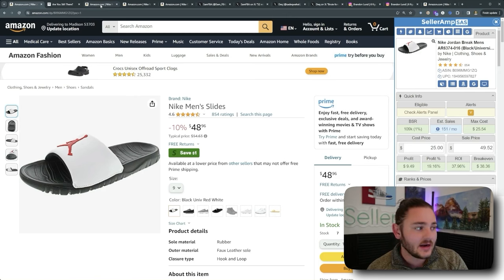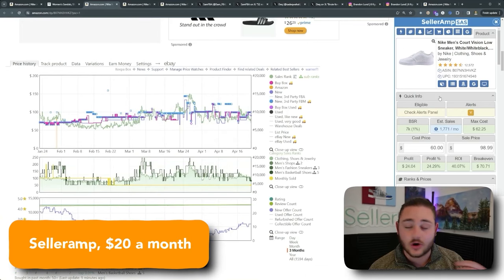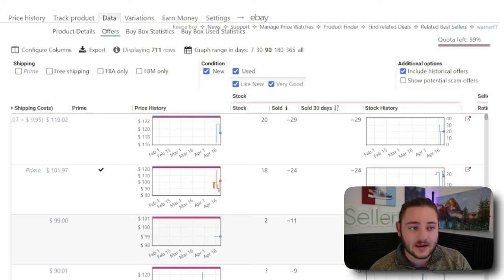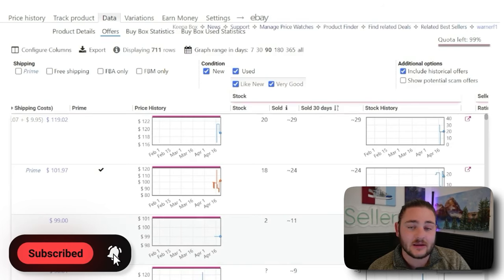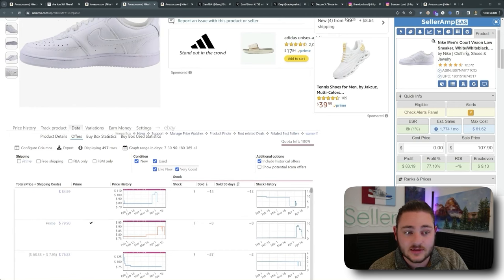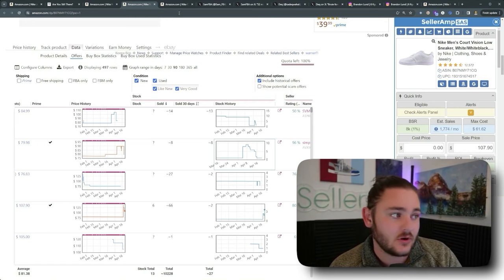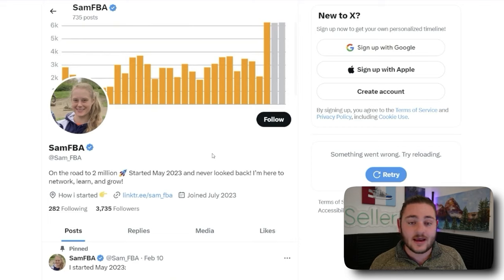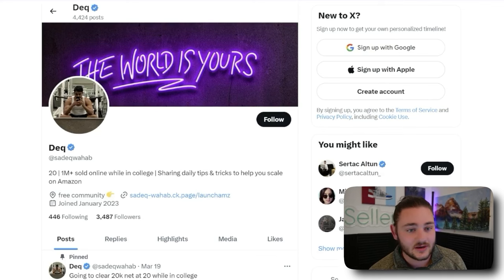The 3 Secrets Used by Million-Dollar Amazon Sellers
What does it really take to become successful selling on Amazon? I talked to over 1,000 Amazon FBA sellers to figure out what common themes pop up in the sellers who grow quickly on Amazon. Steal their strategies & win in your Amazon biz!